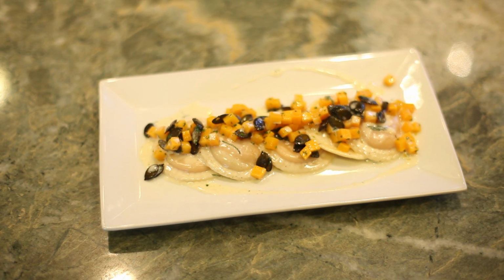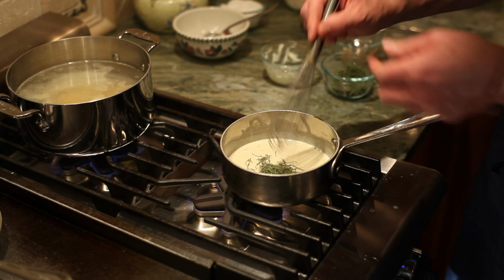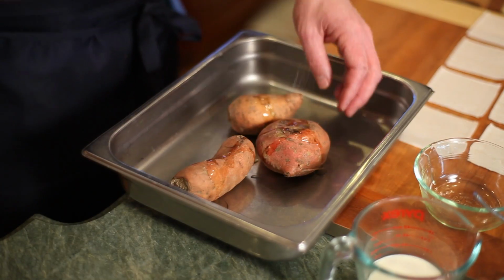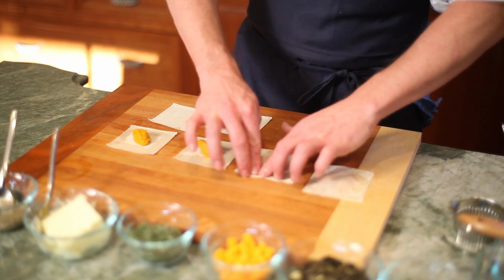Executive Chef Corey Heyer at The Bernards Inn Makes Sweet Potato Ravioli with Mascarpone Sauce